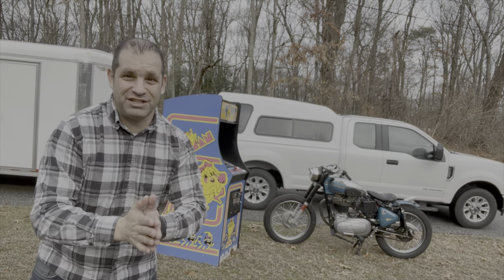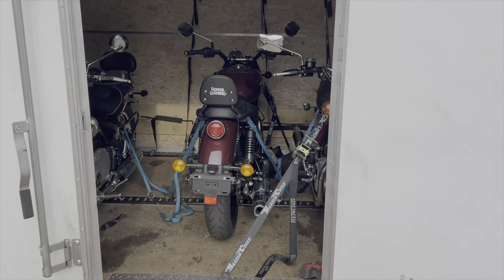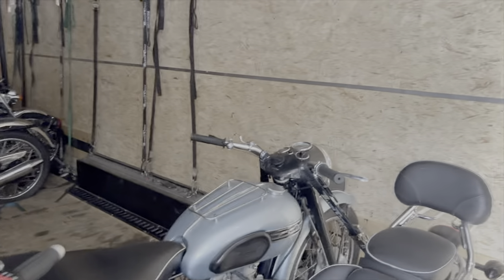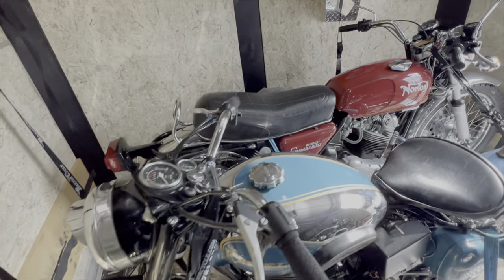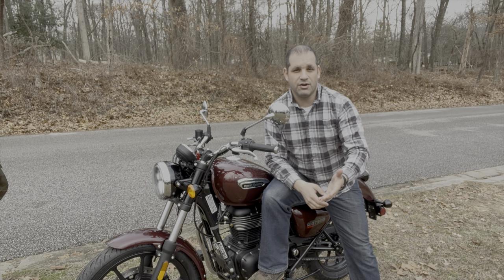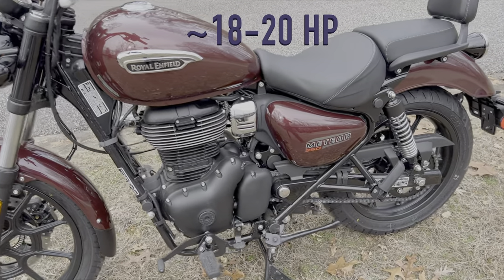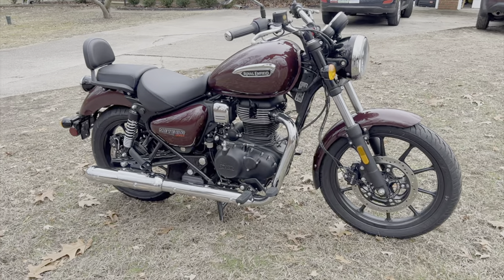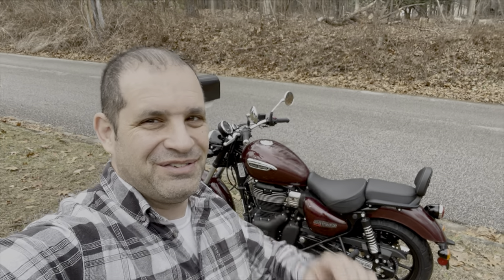Really True? I Traded Ms. Pacman Arcade for a NEW Royal Enfield Motorcycle?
You have to be #$@$ me!  Did I really trade a Ms. Pac-Man game for a brand new @royalenfield / @Royal Enfield North America Meteor 350 motorbike?  @Baxtercycle was amazing! Jeremy and I arranged the details to trade my 1999 Bullet bobber and my best Ms. Pacman (plus a little $ here and there) for a new bike. Randy Baxter, the owner,  trailered the bike from Iowa to Maryland.  Swag went both ways!

@baxtercycle on instagram

The Equipment I use when filming:

Apple Iphone 13 Pro Max, Helmet is my Arai XD-4 with pinlock and AGV K6. I use a Sena SMH-5 comm system. GoPro Hero 7 Black GoPro Hero 8 Black GoPro Mic Adapter, Purple Panda Mic ProMount Chin Mount, and DJI Maverick Air 2